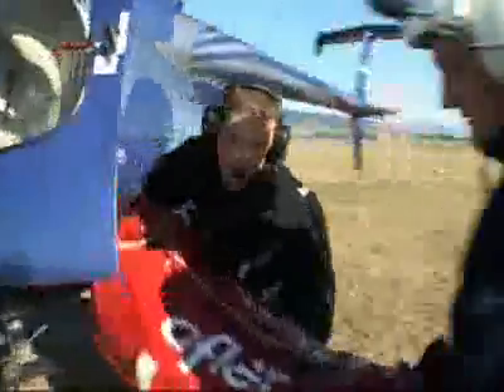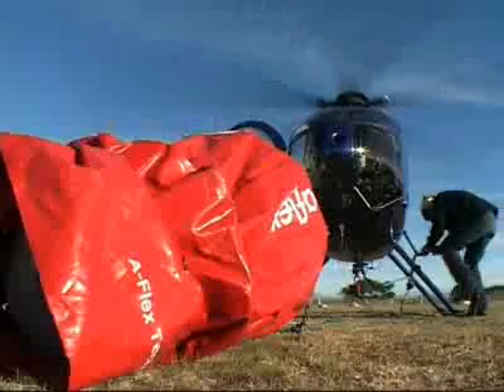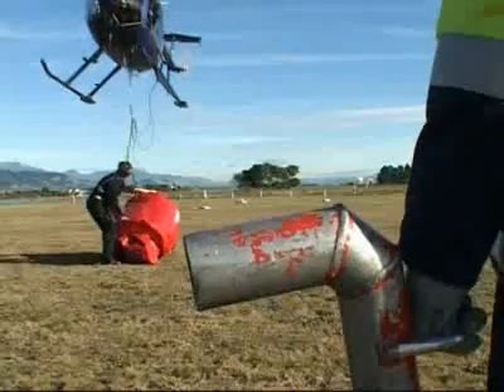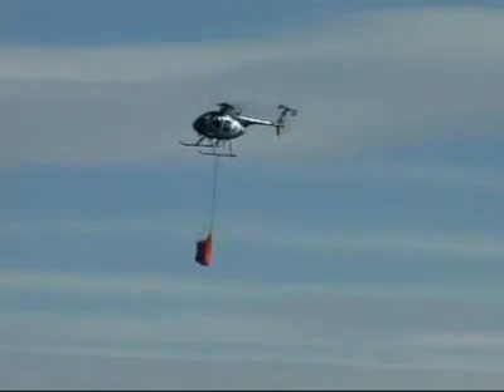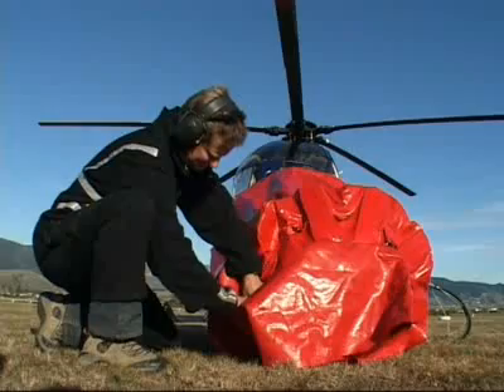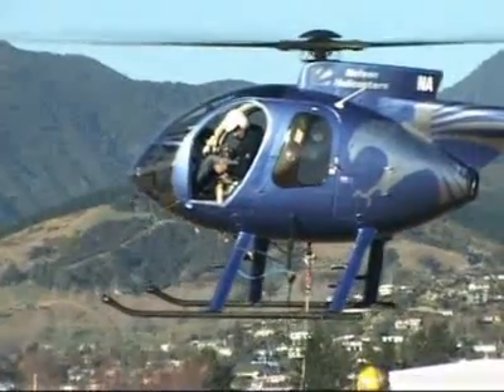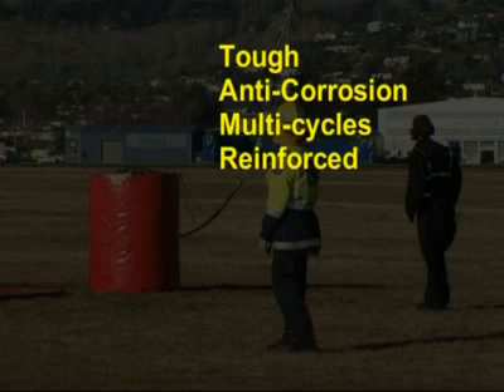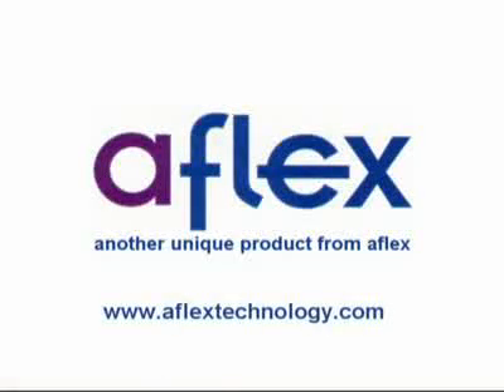AFlex Firefighting Helicopter Bucket / Monsoon Bucket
We're using this great Helicopter Bucket and I thought I spread the word.  Check out the demonstration video.

It's a flexible, free standing fully featured fire fighting monsoon bucket which is deployed in under 2 minutes!

- Anti Corrosion
- Flame & Mildew Resistant
- Multi Cycle
- Reinforced

Just to name some properties...